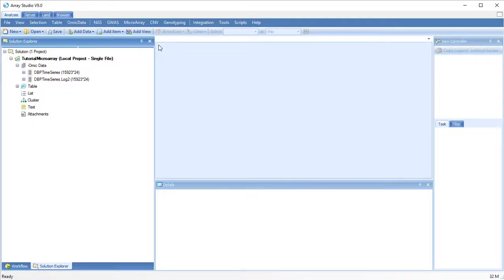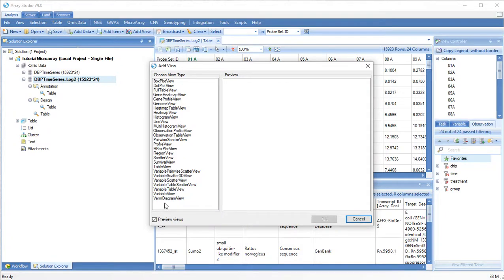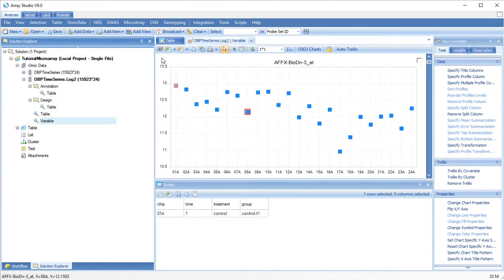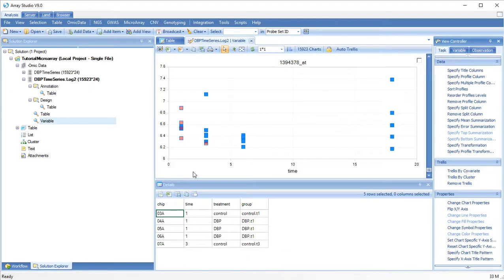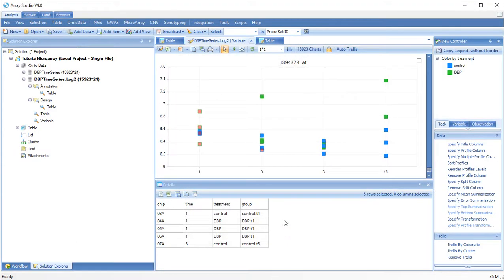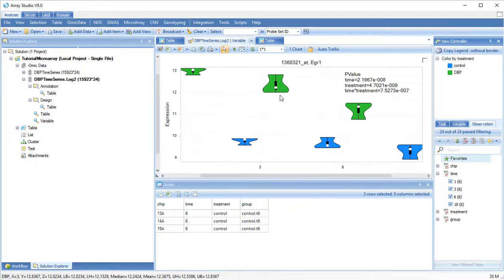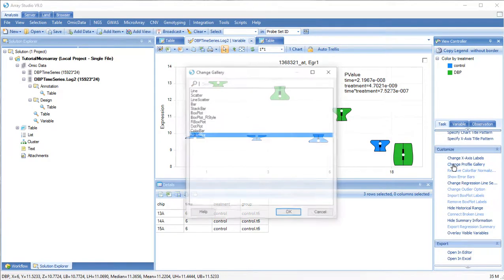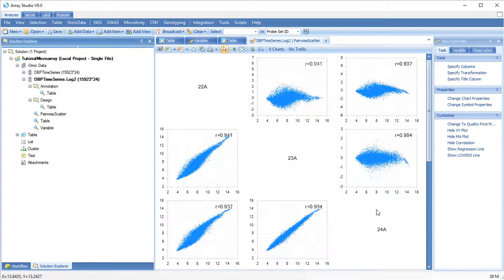Microarray Variable View and ScatterPlot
Depending on the contents of your -Omic data or table, Array Studio has over 40 views to interactively display your data. This video briefly walks through some of the more popular Views for Gene-level data; the Variable View and Pairwise Scatterplot.